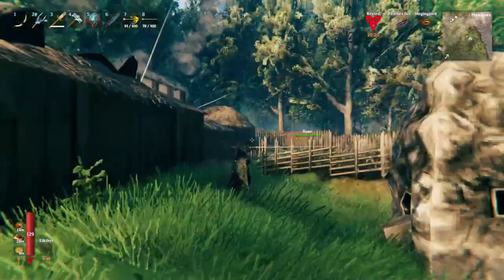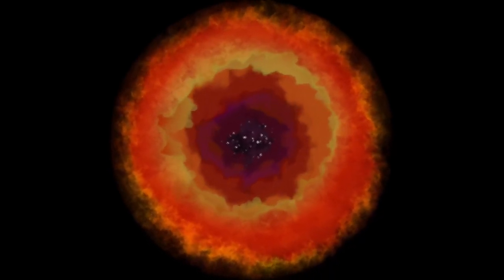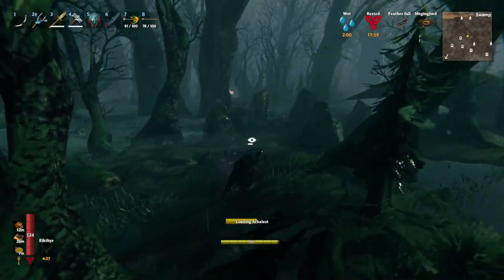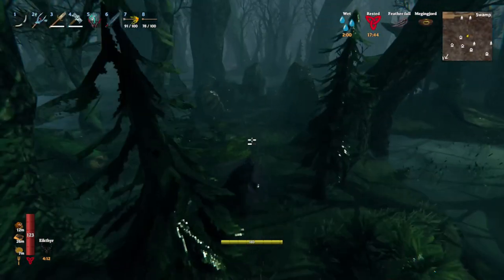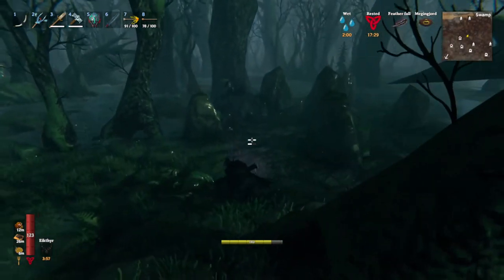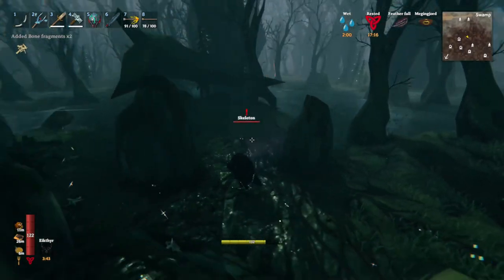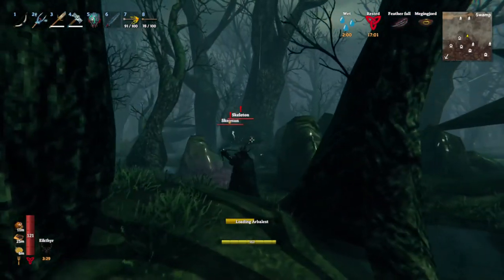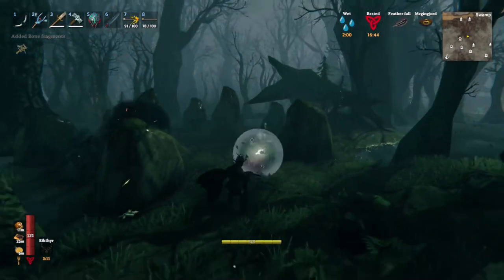Valheim Quick And Easy Crossbow Leveling Farm!!!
Hopefully y'all find this helpful!